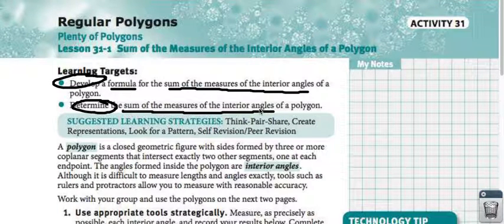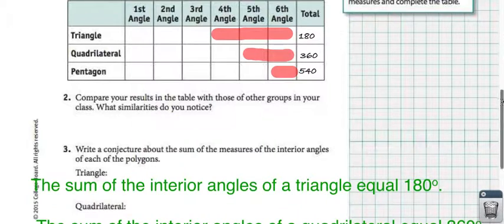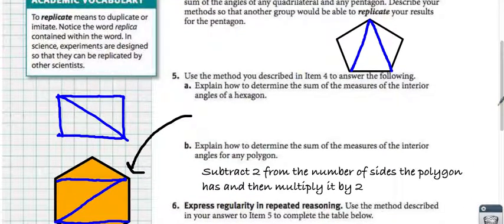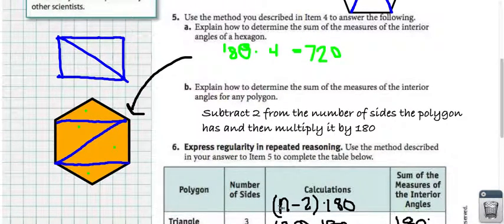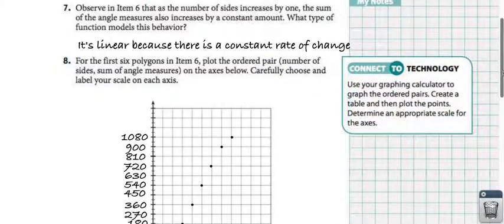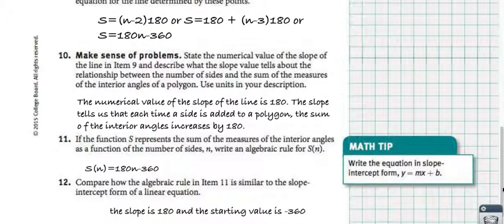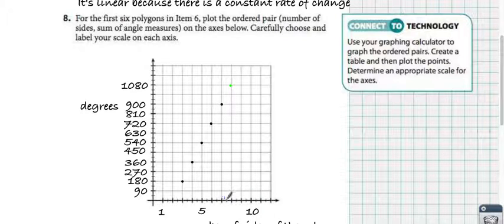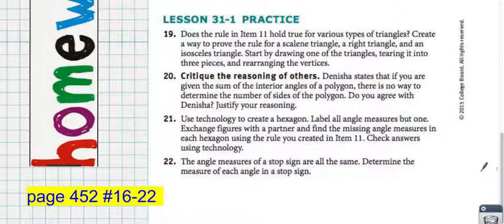Geo U5 Act 31-1 Notes Video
The sum of the interior angles of a polygon.